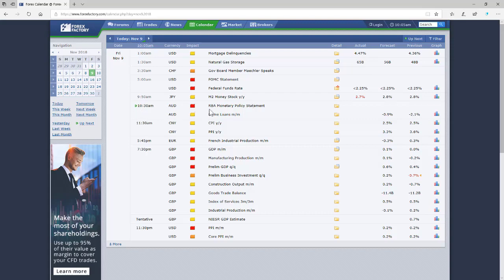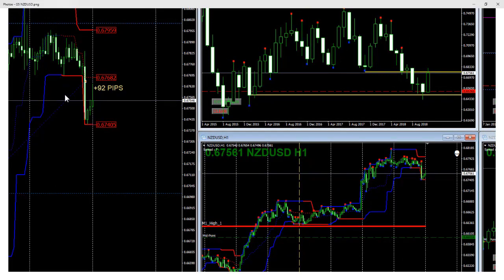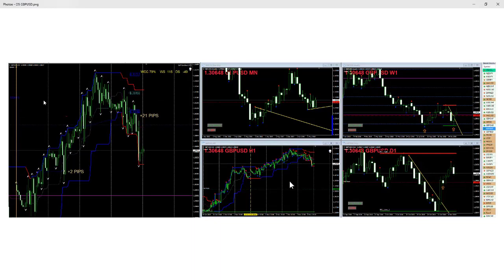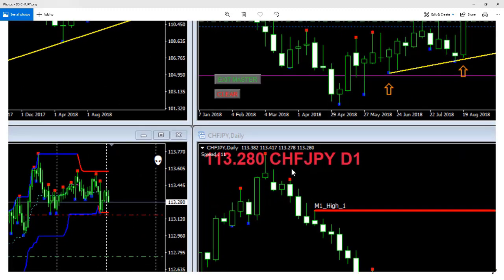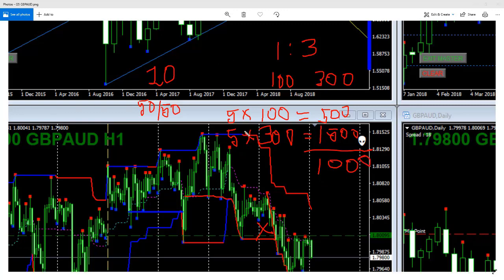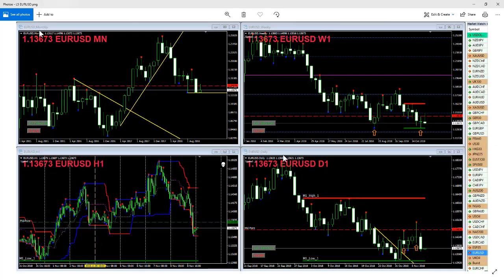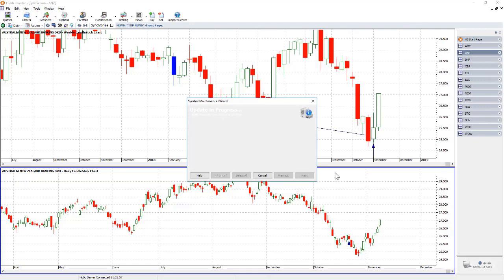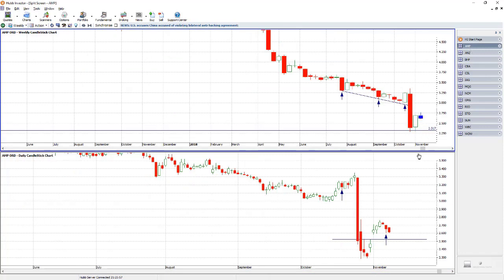GMT FX Live Daily Session - Friday 9th November 2018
In this video Jeff walks you through how the trades played out for week 45.

We hope you enjoy the forex review.